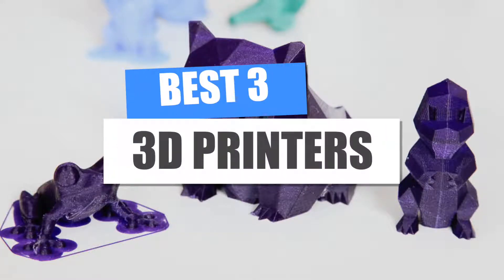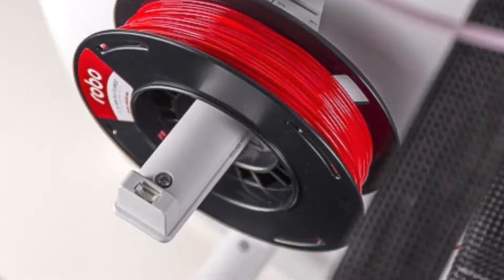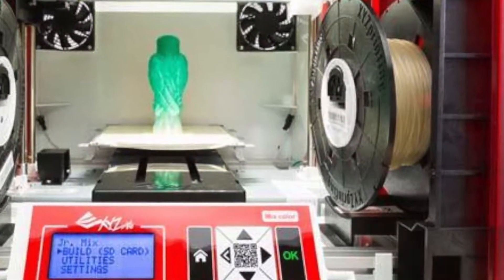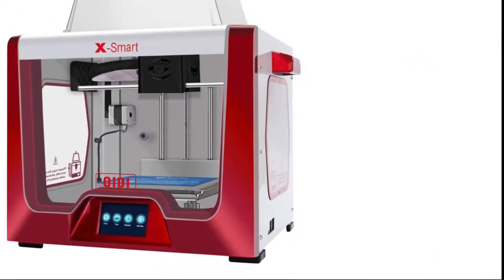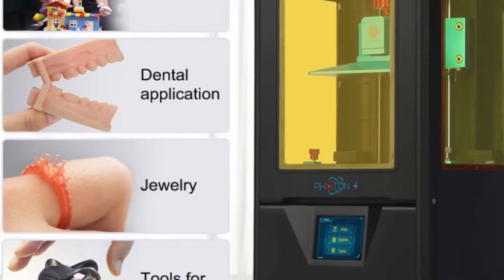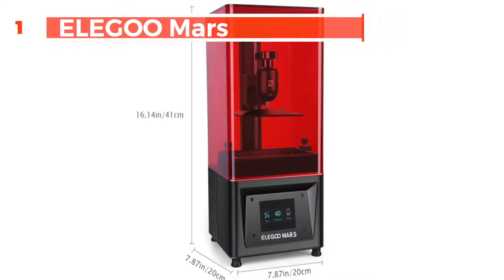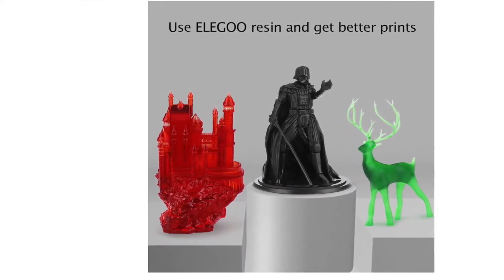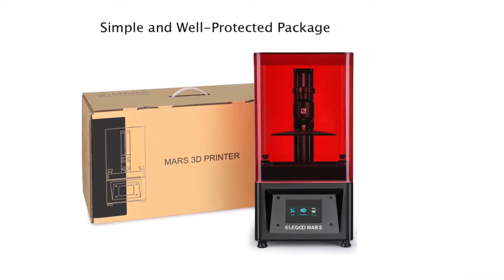Best 3D Printers For Beginners 2020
1. ELEGOO Mars
2. ANYCUBIC Photon s
3. Qidi Tech X-Smart